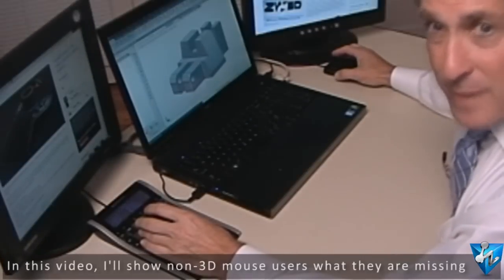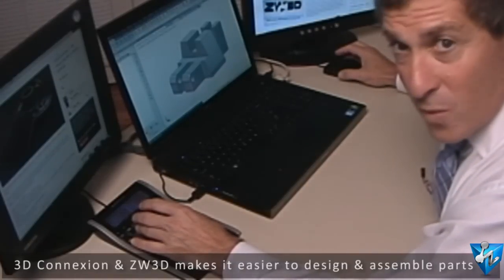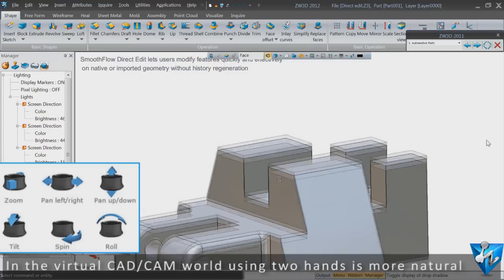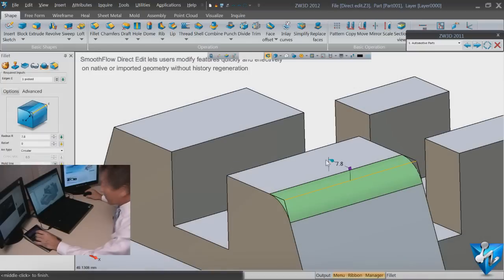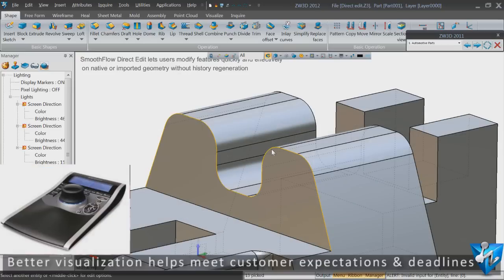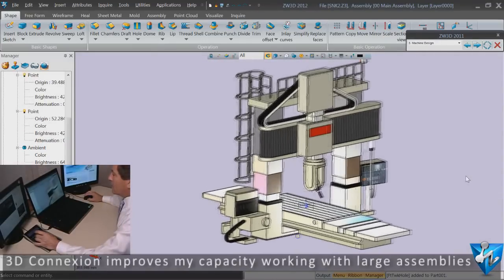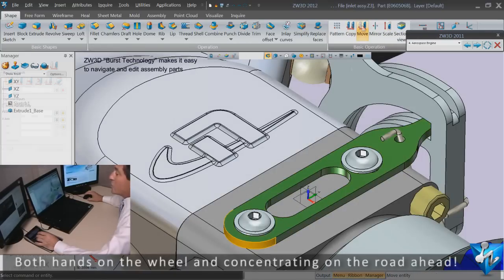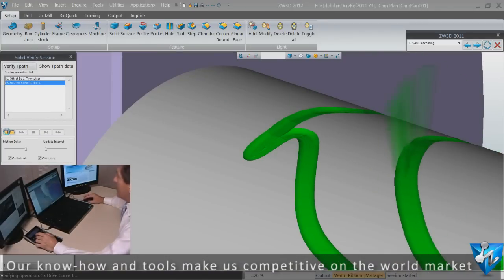3D Connexion 3D Mouse Helps Design Easier in ZW3D CAD/CAM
Mr. Bob Fisher, ZW3D VAR in U.S. , made a video to show how 3D mouse makes him design easier in ZW3D CAD/CAM.